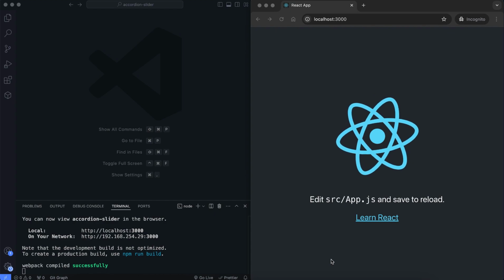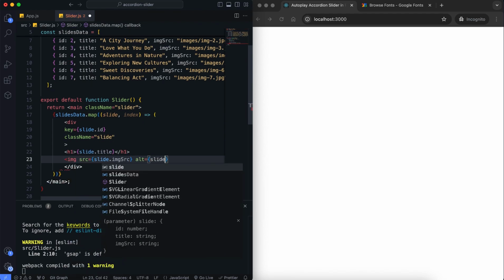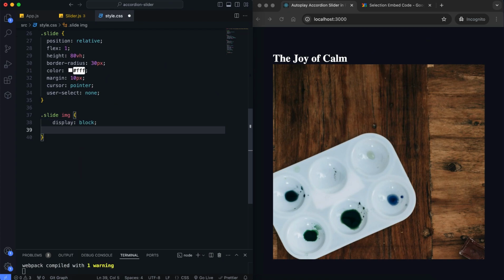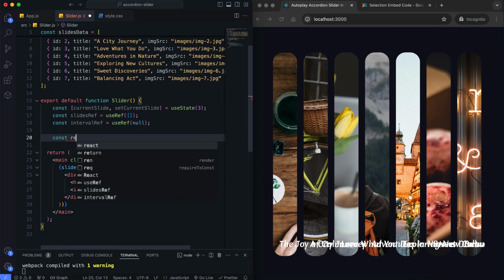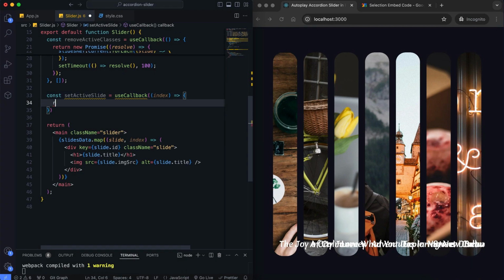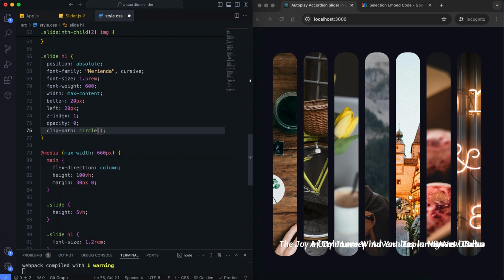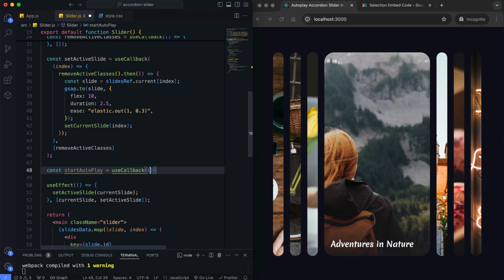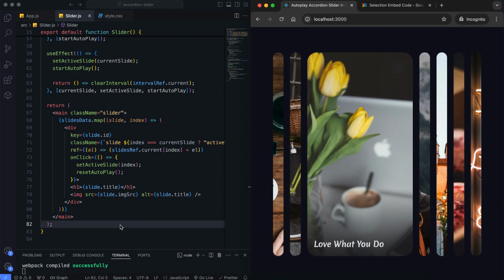Autoplay Accordion Slider in React JS with GSAP & CSS Animation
This React and GSAP tutorial demonstrates how to create an autoplay accordion slider with smooth animations and responsive design. You’ll learn how to combine useState, useEffect, useRef, and useCallback hooks in React to control slide states, autoplay functionality, and user interactions. The GSAP animations apply custom flex values and ease effects for each slide, highlighting active slides with a dynamic expanding effect. The CSS styles ensure responsive behavior on both desktop and mobile, using media queries. Additionally, a clip-path animation smoothly reveals each slide’s title as it becomes active, adding a circle effect that grows from the side of the slide. This video covers everything needed to build a fully animated, clickable, and autoplay-enabled slider in React with GSAP.

🕔 Timestamps:
0:00 – Intro
0:52 – Starting with App.js
1:02 – Installing GSAP and creating the Slider component
1:51 – CSS
3:01 – Media queries to make it responsive
3:18 – The functions for GSAP
4:49 – Adding active class to the slides for the CSS animation
6:09 – The functions for the autoplay